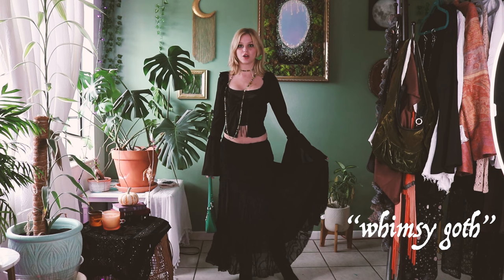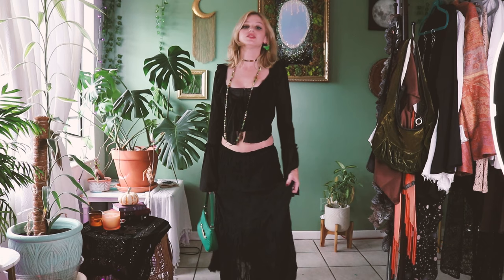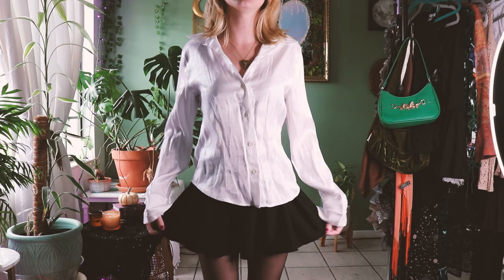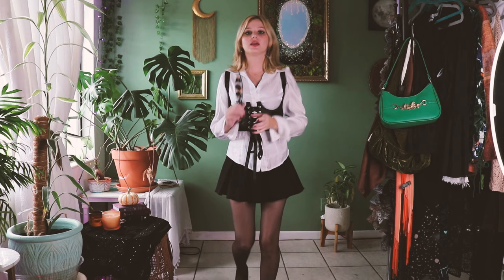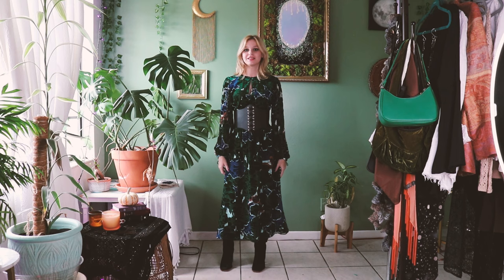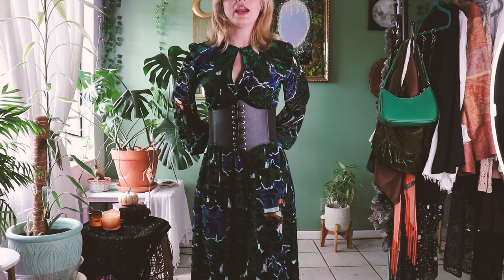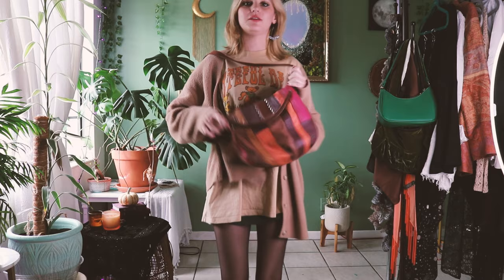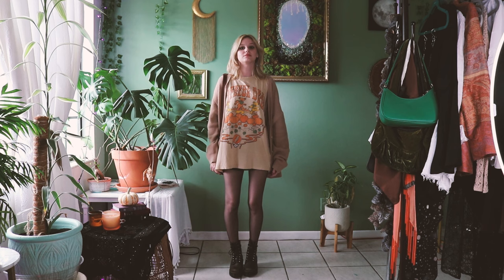FALL OUTFIT IDEAS 2023 | favorite thrift finds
Happy October!

Amazon Wishlist💕

social media 🦋
Insta 📱-  @emewolfie